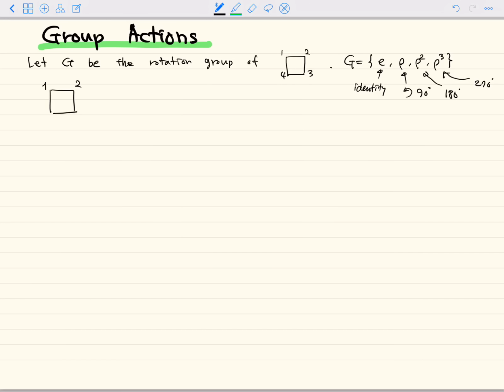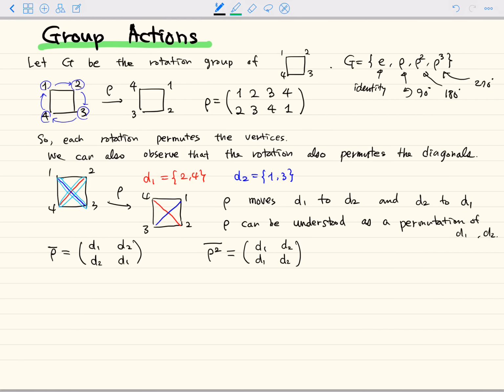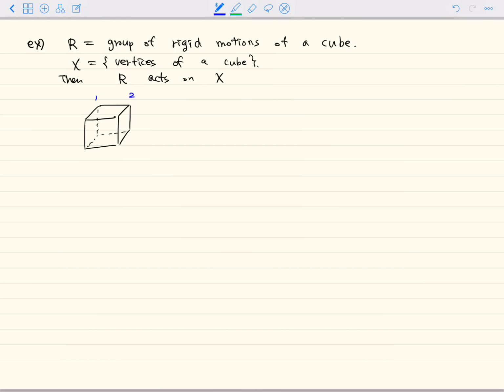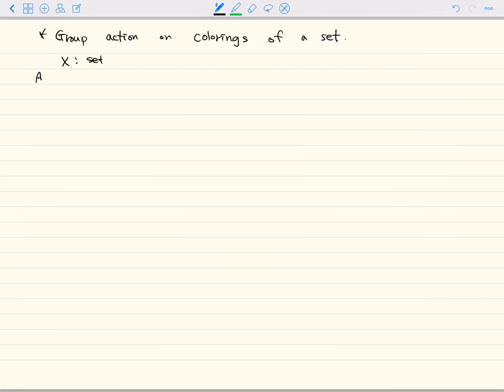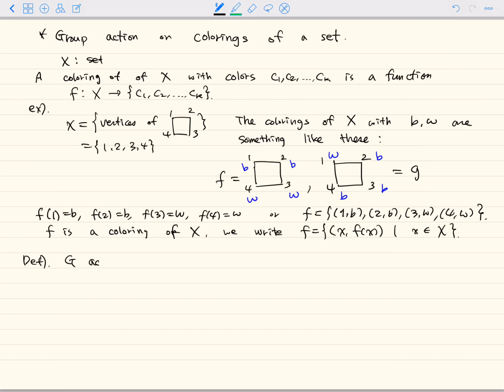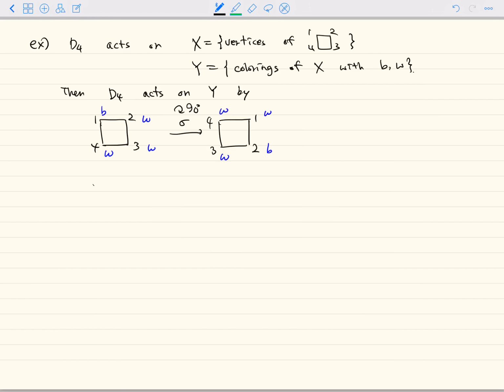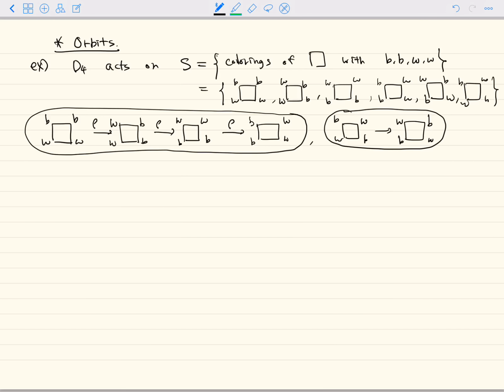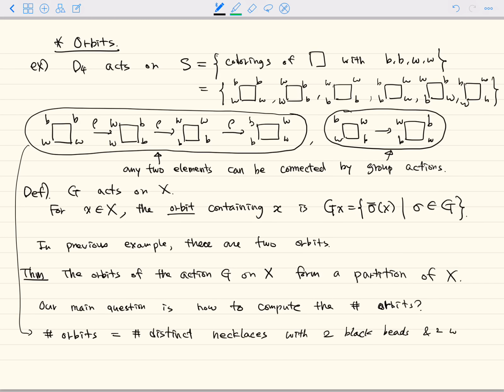[Introduction to Combinatorics] Lecture 14. Group actions